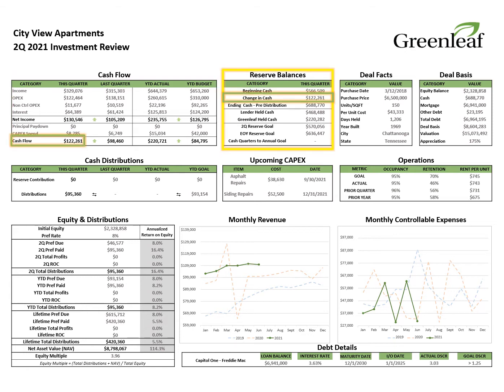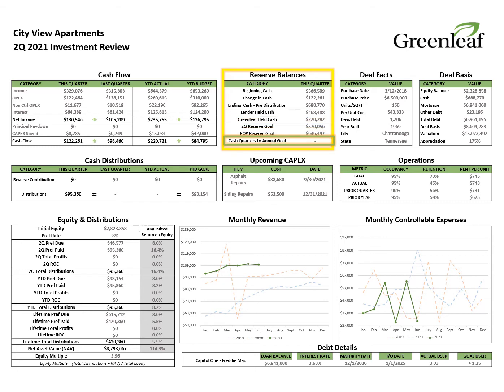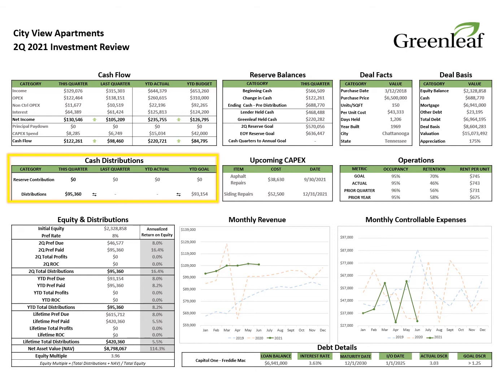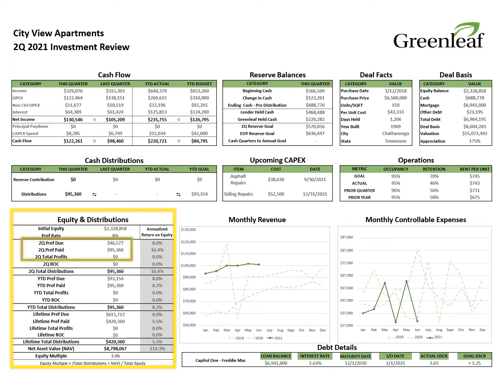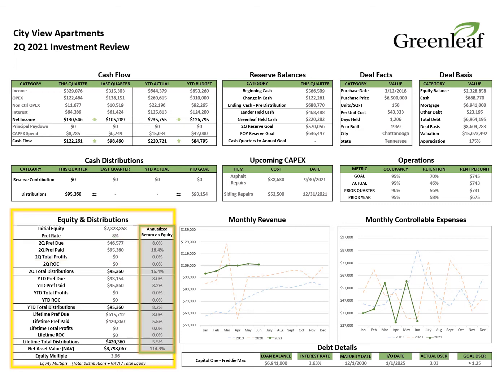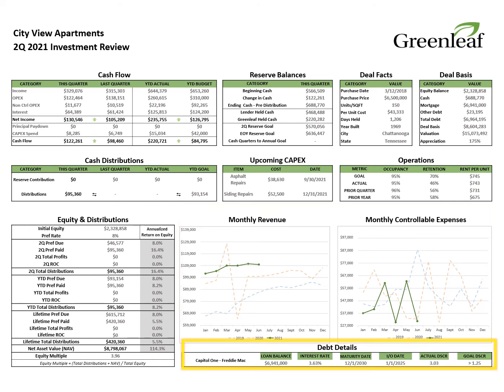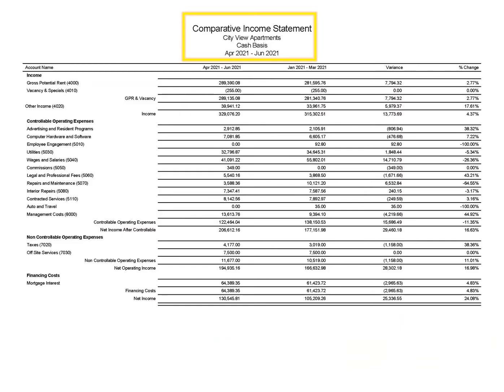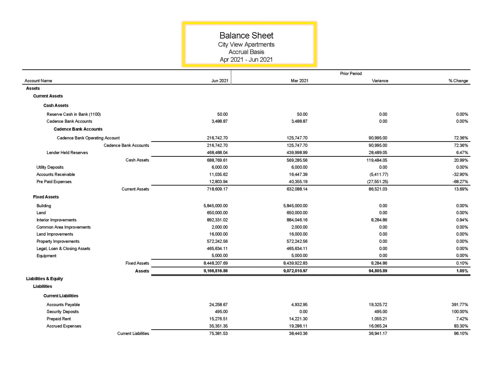Greenleaf Cover Page Tutorial